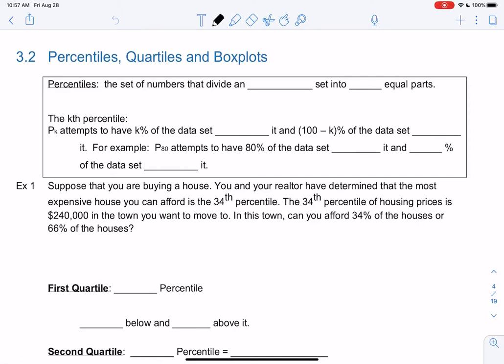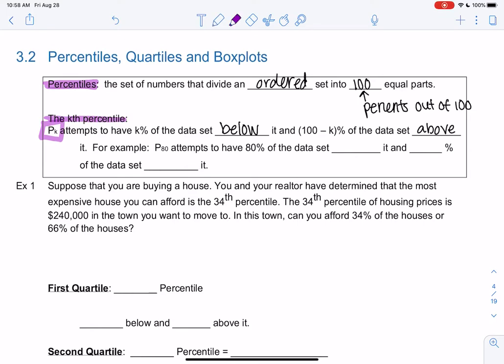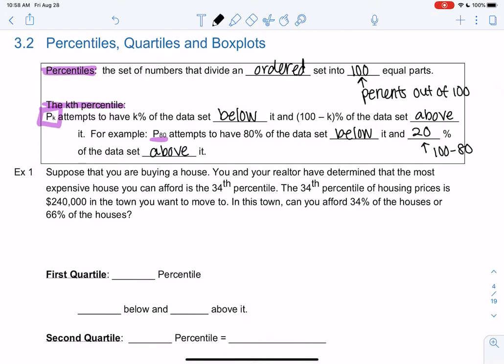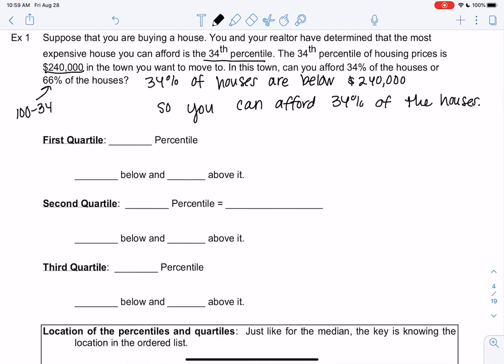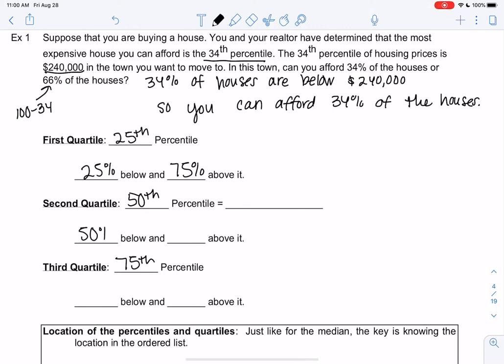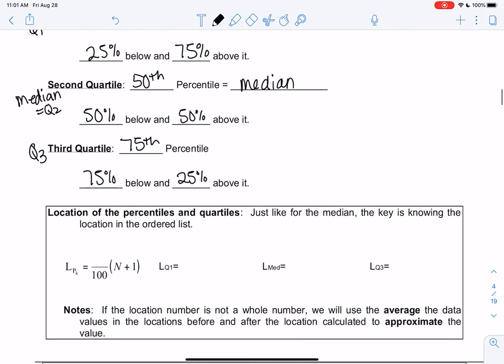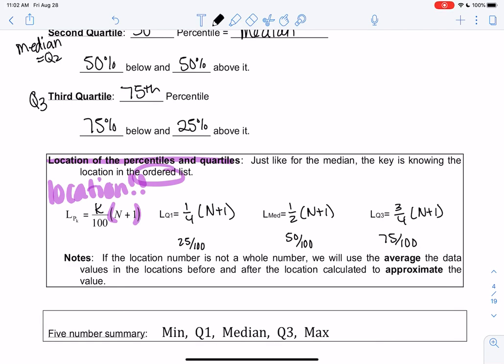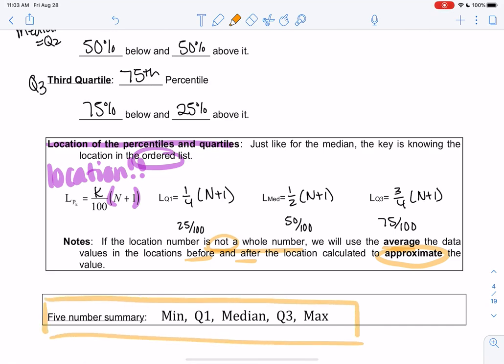Math 43 section 3.2 example 1